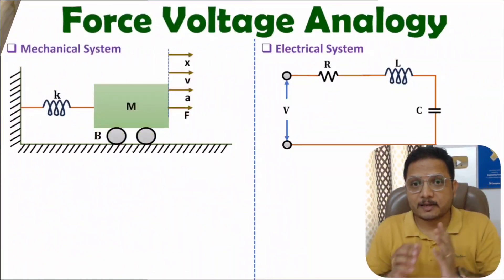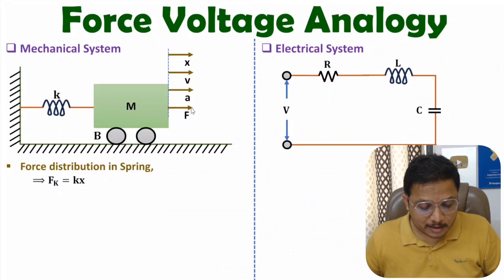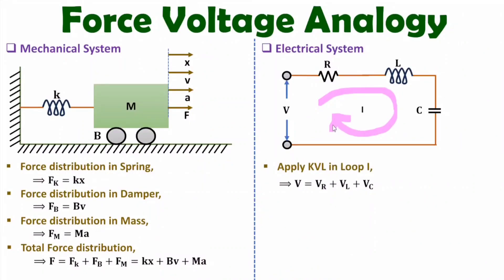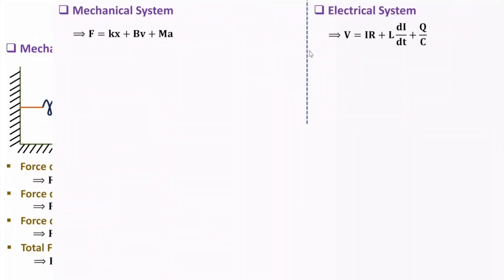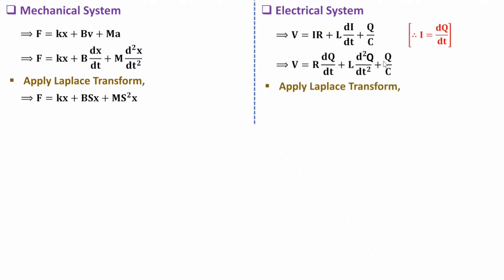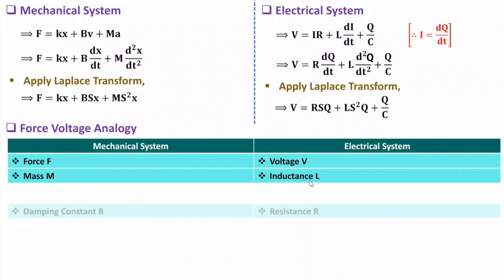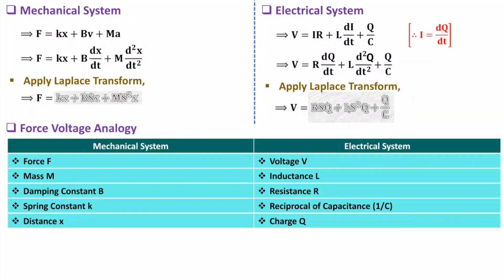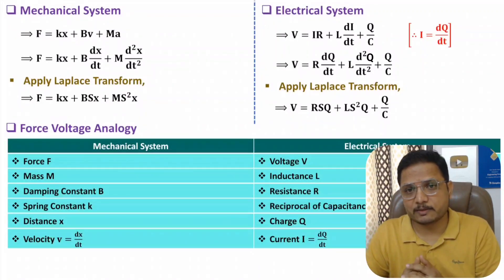Force Voltage Analogy: Derivation and Parameters of Mechanical System & Electrical System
Force Voltage Analogy is covered by the following Timestamps:

0:00 - Control Engineering/ Control System
0:57 - Mechanical System
2:16 - Electrical System
3:44 - Differential Equations of Mechanical System and Electrical System
5:20 - Force Voltage Analogy

Force Voltage Analogy is covered in this video:

0. Control Engineering/ Control System
1. Mechanical System
2. Electrical System
3. Differential Equations of Mechanical System and Electrical System
4. Force Voltage Analogy